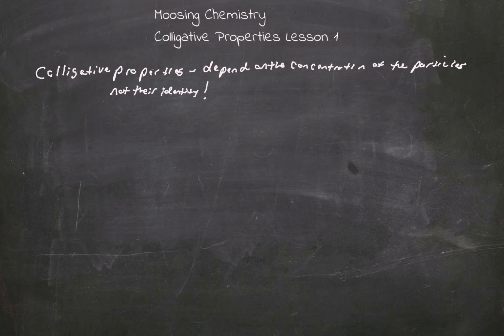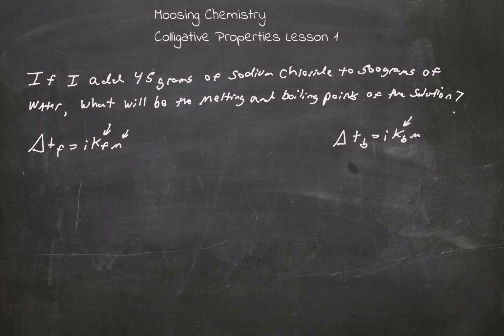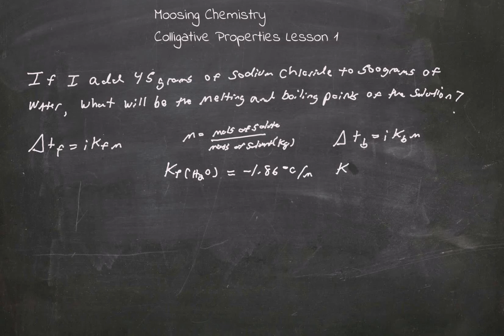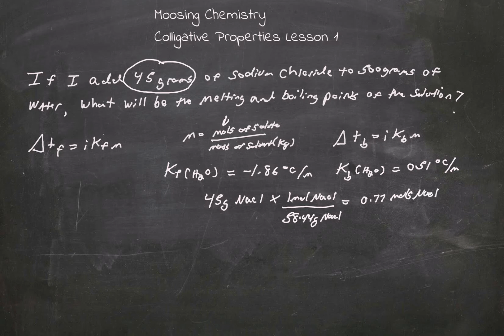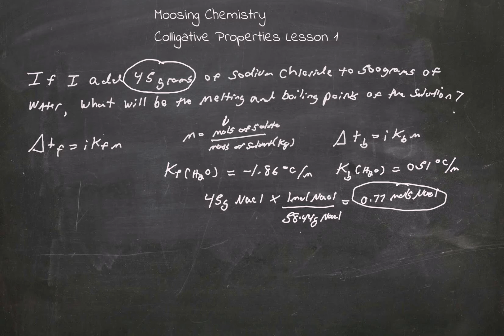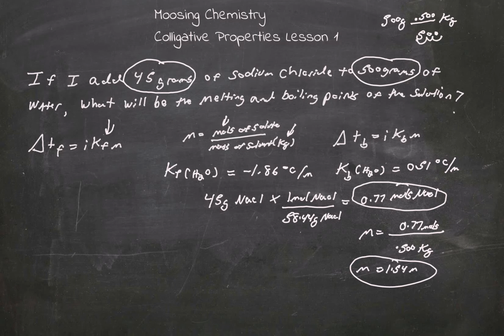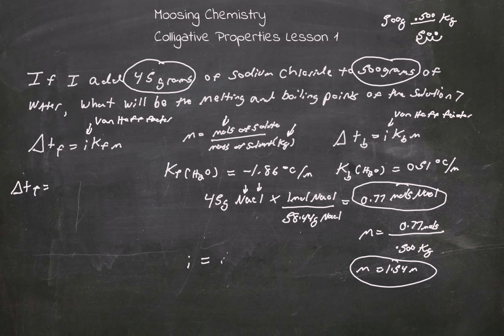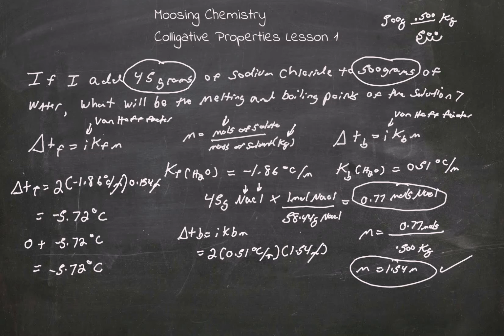Colligative Properties Lesson 1